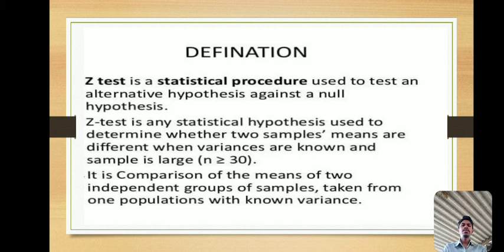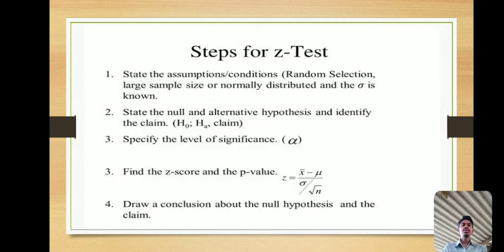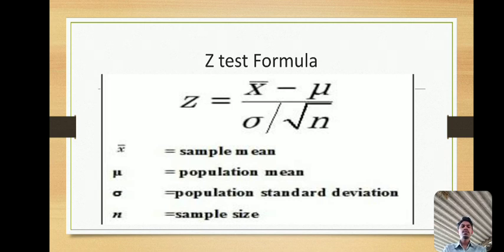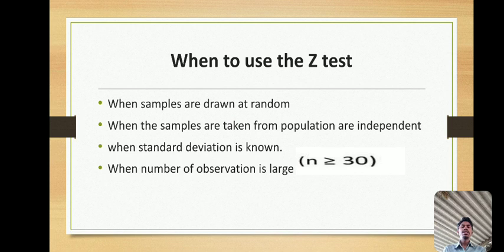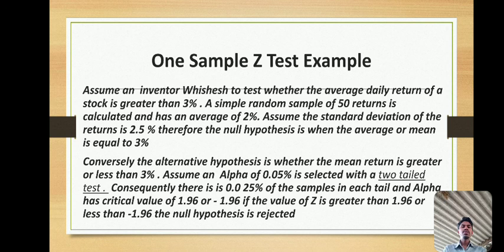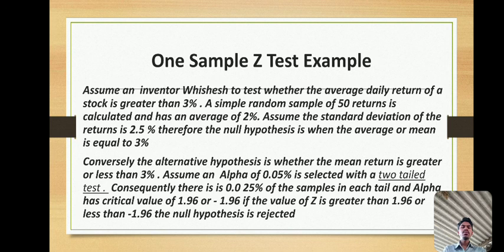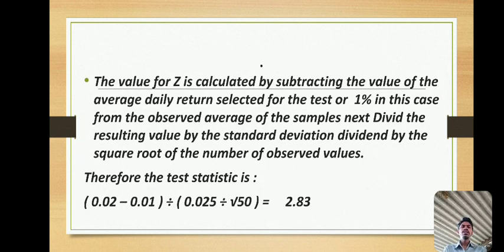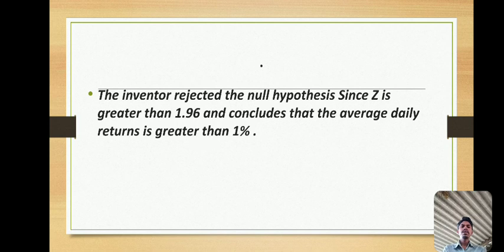Business Research methodology ,. Z _ TEST